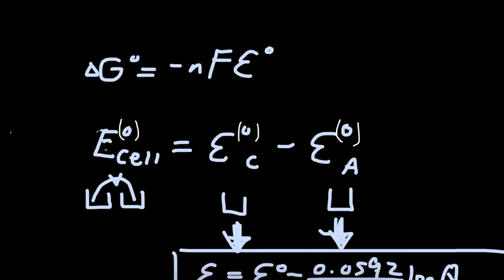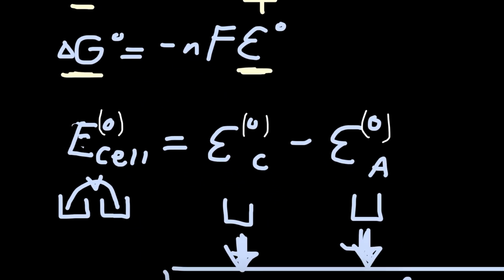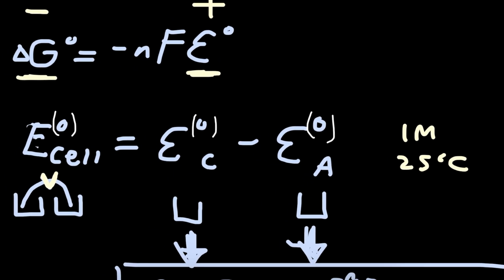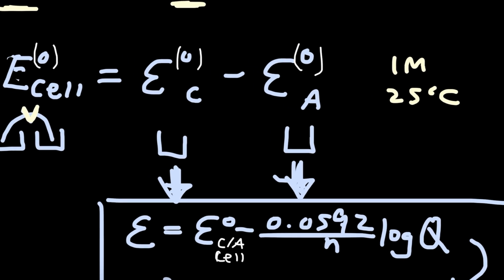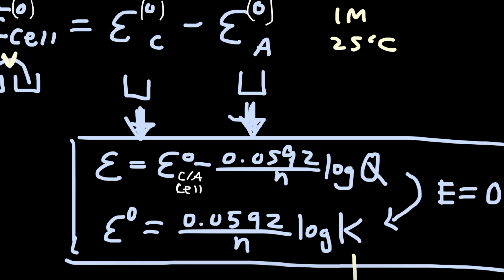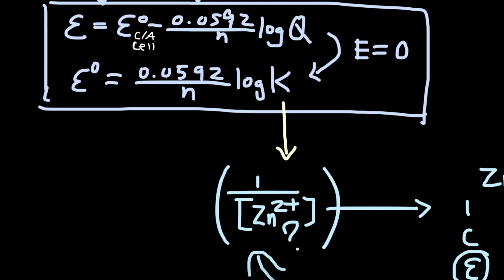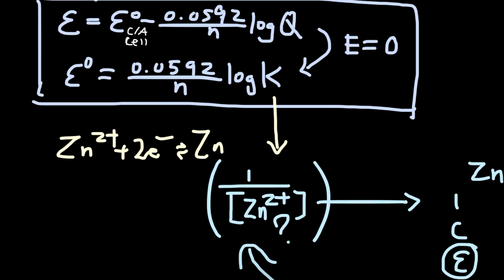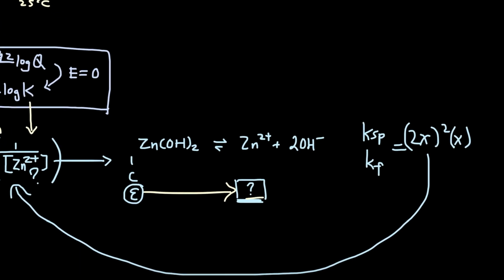Electrochemistry Equation Intuition